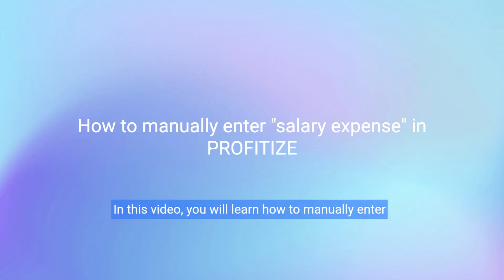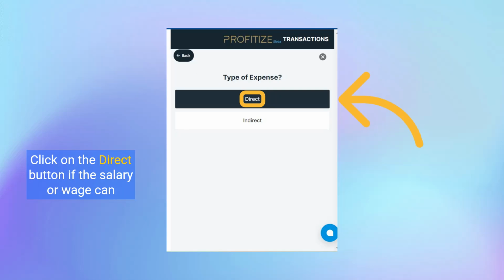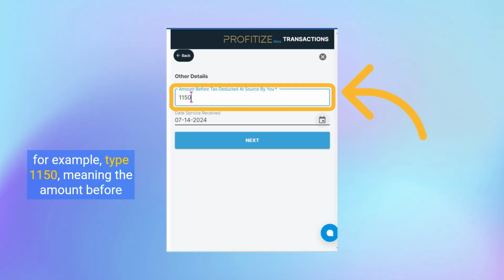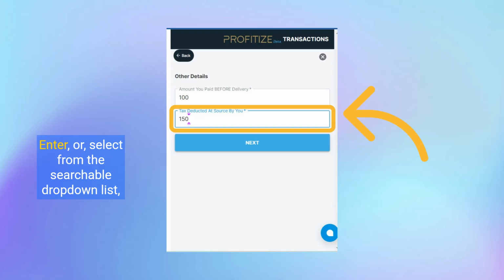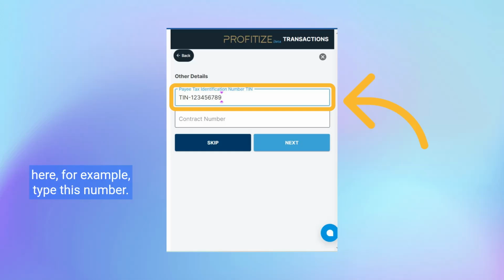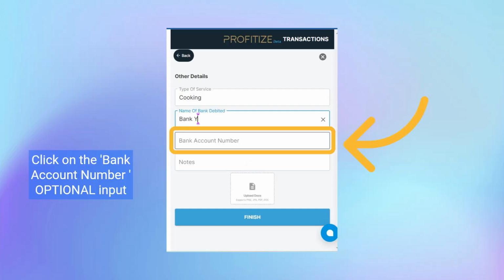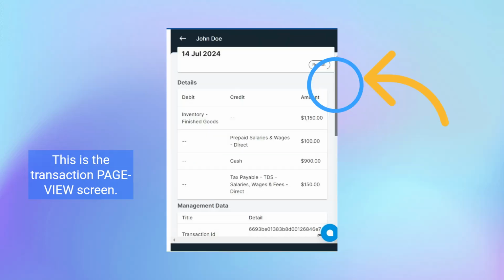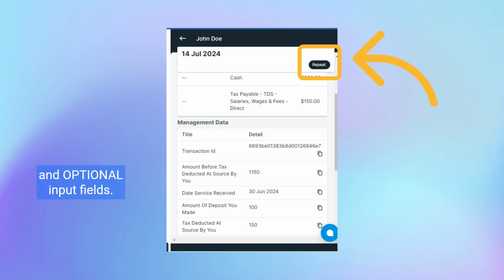How to manually enter salary expense in PROFITIZE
A detailed guide on using the PROFITIZE web app to enhance financial literacy and management for small businesses.

Timestamp:
0:00 - Introduction to Entering Salary Expenses in PROFITIZE
0:07 - Navigating to the Transaction Entry Interface
0:16 - Selecting Salary Expense Category and Payment Details
0:57 - Distinguishing Between Direct and Indirect Salary Expenses
1:36 - Completing Category Questions for Salary Expenses
2:00 - Entering Specific Salary Details Including Taxes and Deductions
3:23 - Inputting Payee Details and Payment Information
4:28 - Finalizing Transaction Details and Digital Payment Options
5:30 - Reviewing and Managing Transaction Summaries
7:00 - Conclusion and Additional Resources